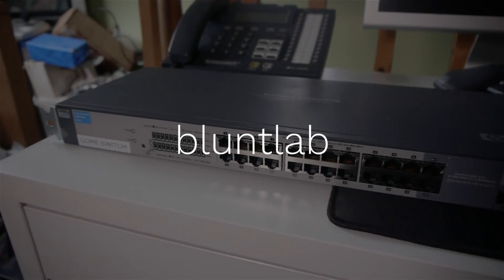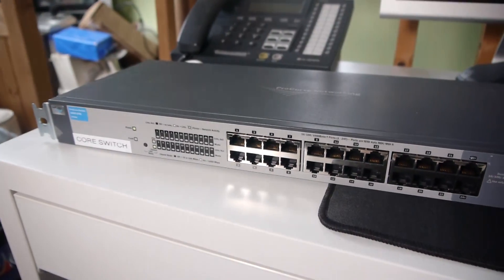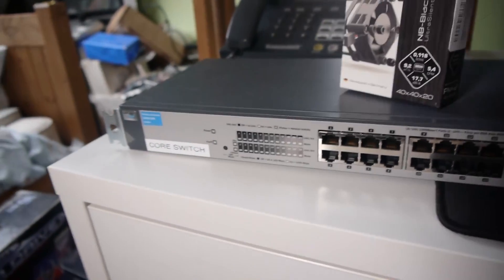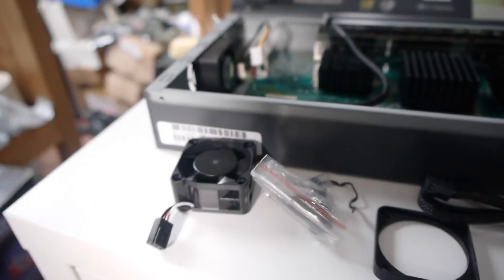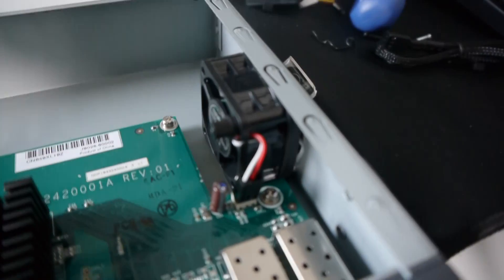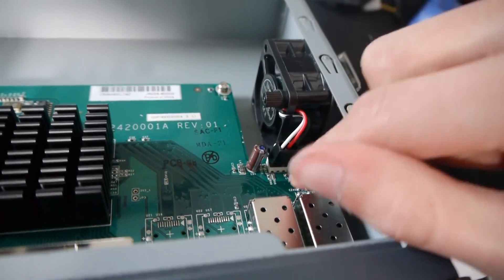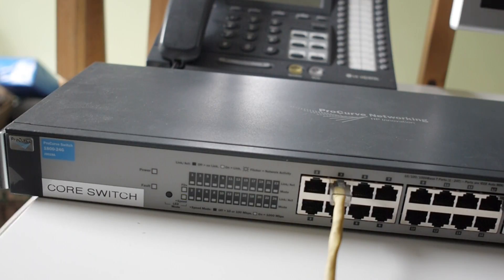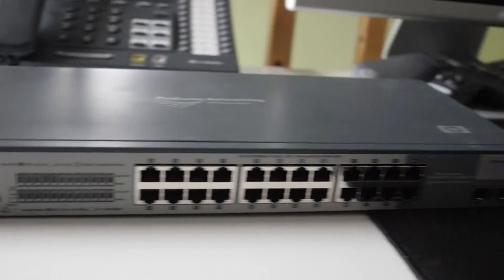How NOT! to replace the fan in a HP 1800-24G network switch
If you found this video and want to change the fan in your 1800-24g switch take this video as a warning, a warning to always check your switch runs cool after say an hour of use dont do what I did and leave it overnight to cook

Video Info
Recorded: 30th Jan 2017
Camera: Panasonic G5
Lens: Sigma 19mm F2.8
Mic: Onboard
Editing Software: Premier Pro 2015
Video ID: 0004_02_tyler_prem
Render Time: 40 mins